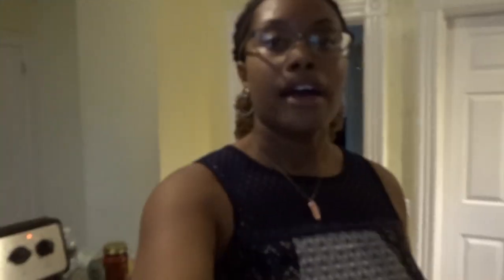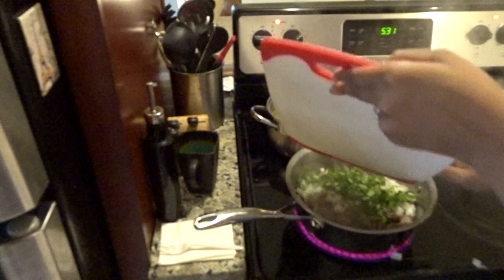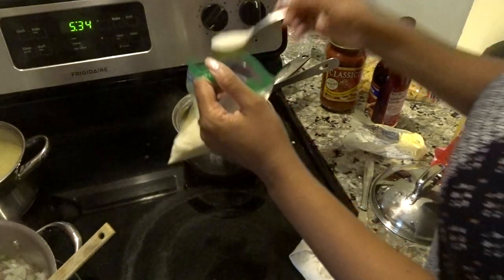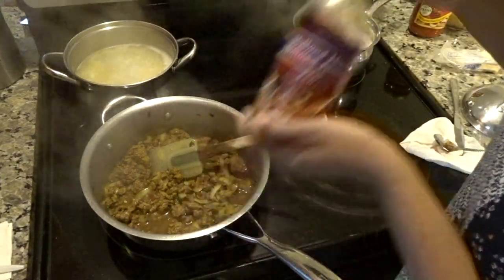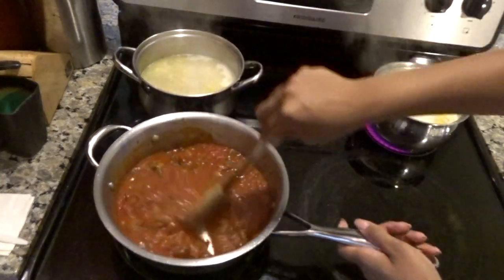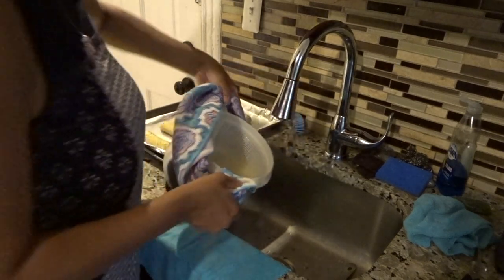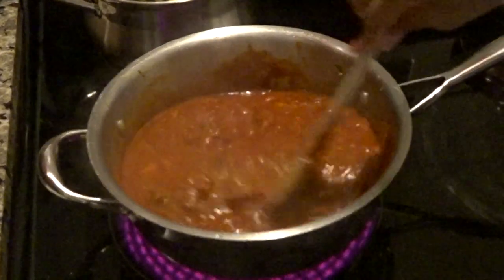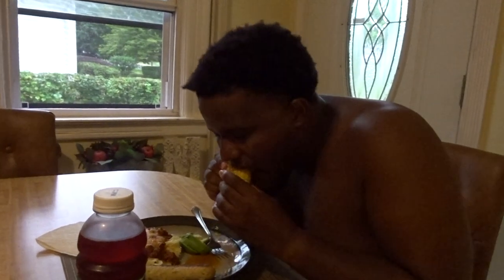Quick and Easy Lamb Pasta!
Welcome to the Mwaura Motivation Channel!

Enjoy a mouth watering, ground lamb pasta!

Here's what you need for this recipe

-GROUND LAMB
here's the link in case you can't find it at your local grocery store
-Royco (feel free to use other seasonings in replacement of this i.e. salon, adobo, salt, pepper etc.)
-Onions
-Cilantro
-Pasta Sauce of your choice
-Minced Garlic

-SCLAFANI PASTA Farfalle (or any pasta of your choice)
-oil
-butter
-adobo
-boiling pot

-Three Cheese Garlic Bread

-FRESH CORN
-butter
-sugar
-milk
-water
-boiling pot